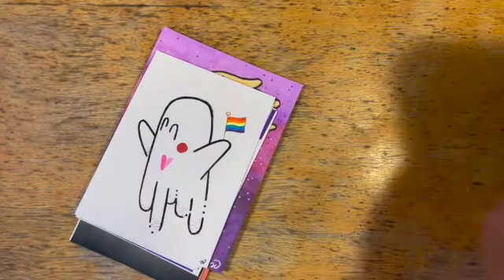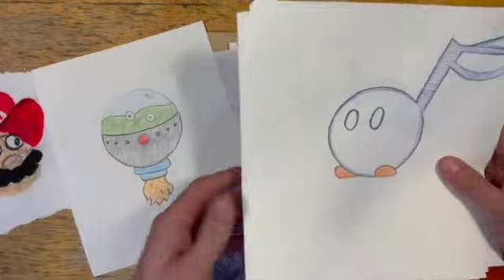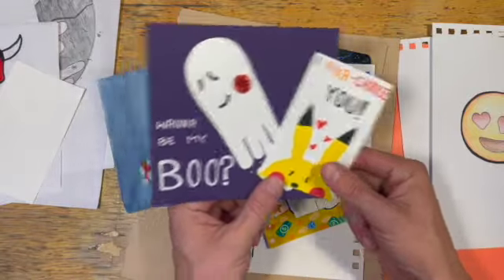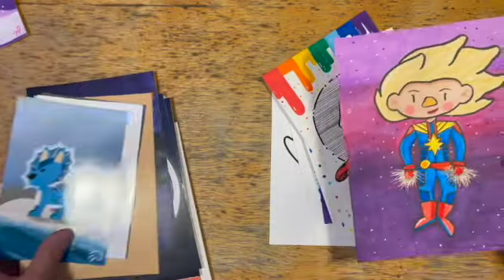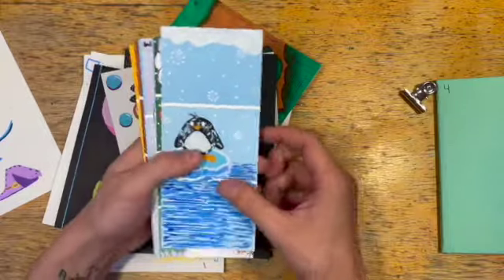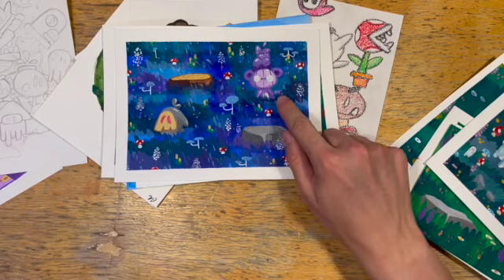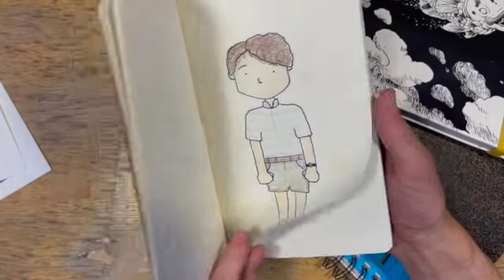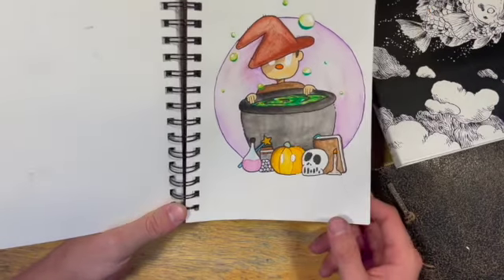GOING THROUGH OLD ART! WY-TOBER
In this video, I go through some of my old art! From high school to last week, I get to see my progress as an artist. I also give an update on my website, and what I am doing for Ink-Tober!